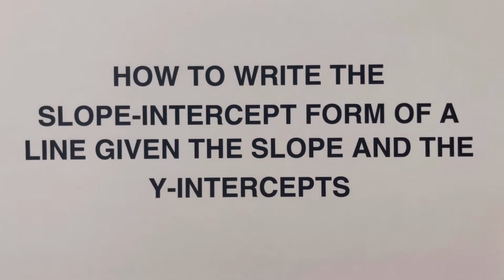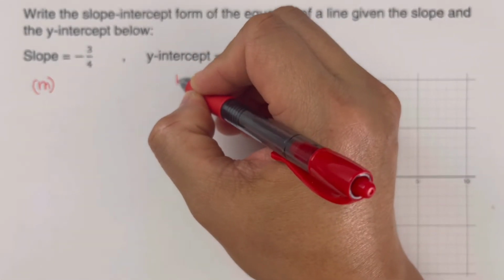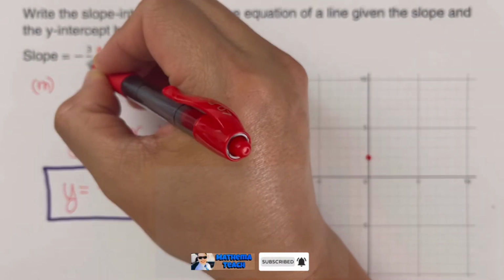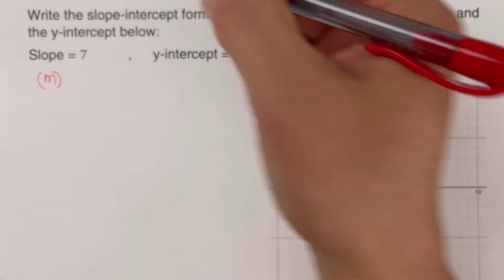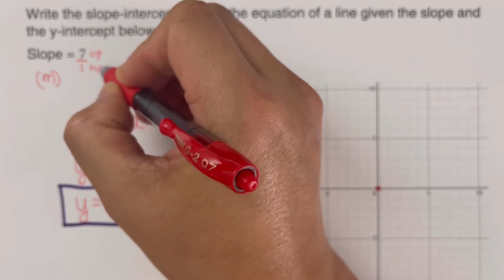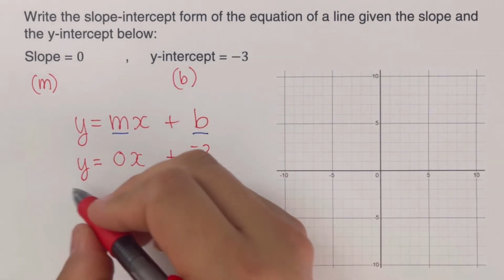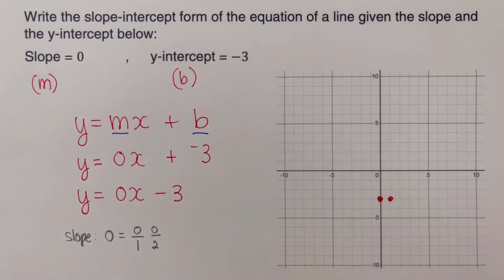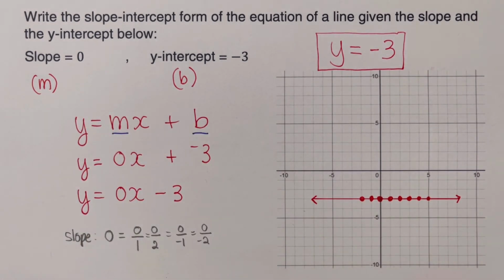How to Write and Graph the Slope Intercept Form of a Line Given the Slope and the Y-intercept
This video will show How to Change Point-Slope Form of a Line to its Equivalent Two-Intercepts Form

These are the links of the other topics related to Lines:
Deriving the Forms of the Equation of a Line: Slope-Intercept, Point slope, Two Point, Two Intercept
How to Sketch the Graph of Line Given the General or the Standard Form of the Line
How to Write the Equation of the Given Line in Two Intercepts Form or in Double Intercepts Form